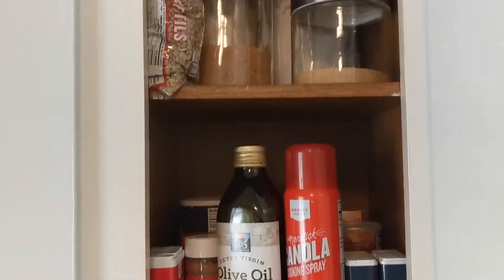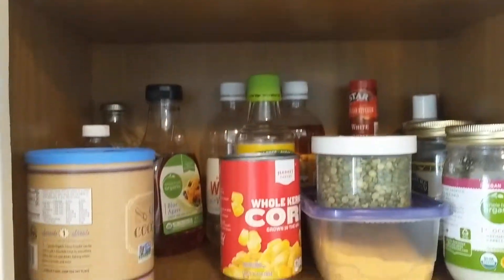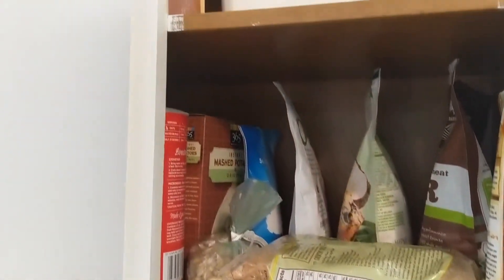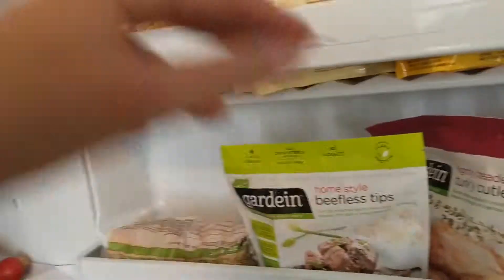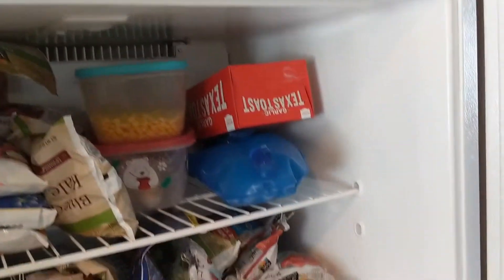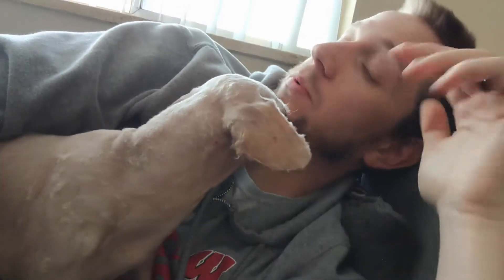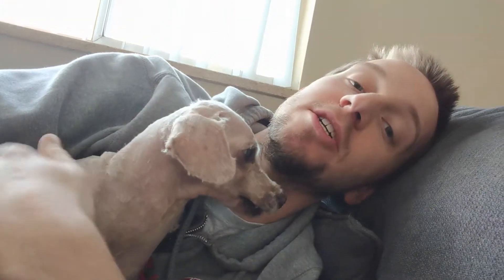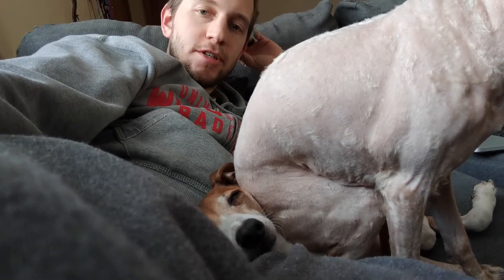Not Grocery Shopping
It's Sunday so it's time to sit down and make a groceryList! There are also dishes to do and videos to edit! Milton sits on Zero's face. Nyquil is the hero of the night.

I'm ScottCarnahan! I live with my wife and dogs (and occasional fosterCat in Longmont Colorado. We're just trying to have fun! I post 2 or three times a week, and I know you don't want to miss it!